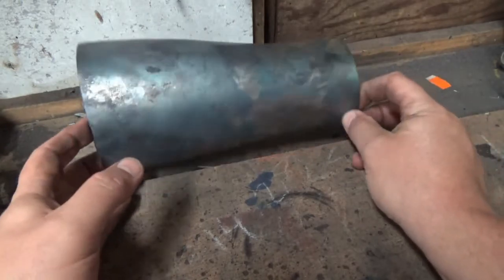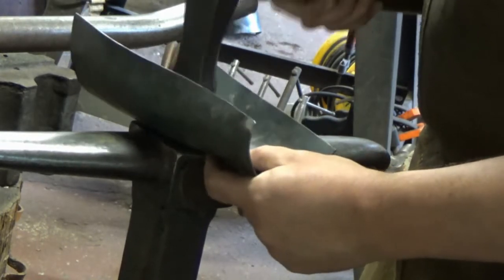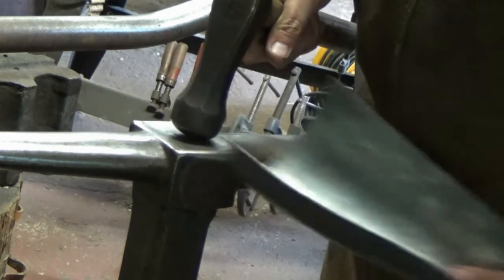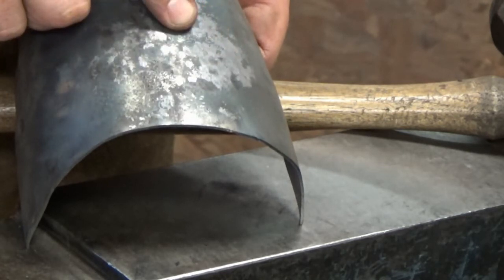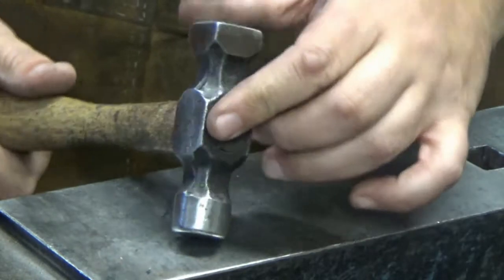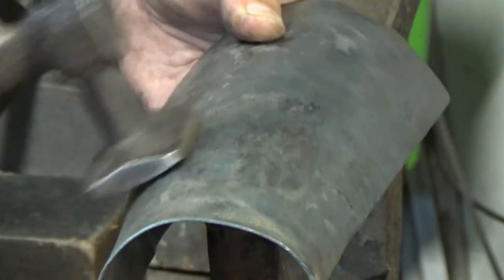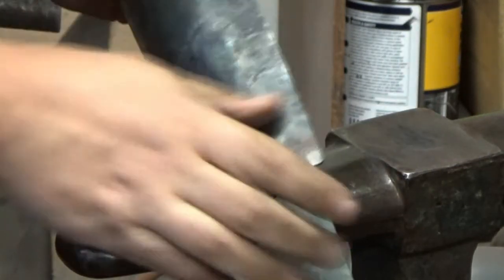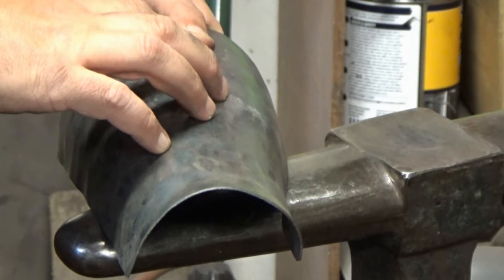Medieval Armour Techniques #1: Introduction to Planishing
An introduction to planishing and a couple of the tools I use in the workshop to do it.

There can be a 'zen to planishing' but it can also be one of the dullest part of the armouring process. But properly done it can make a piece of armour a beautiful thing indeed.